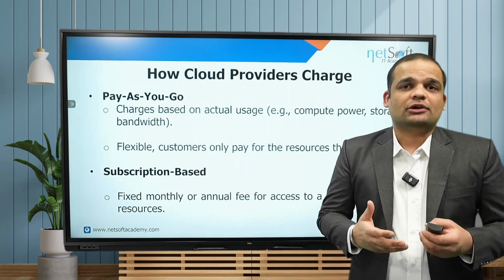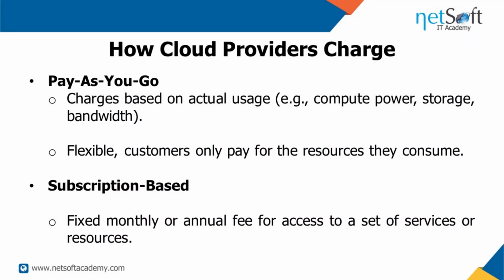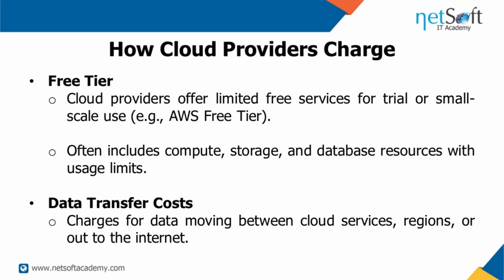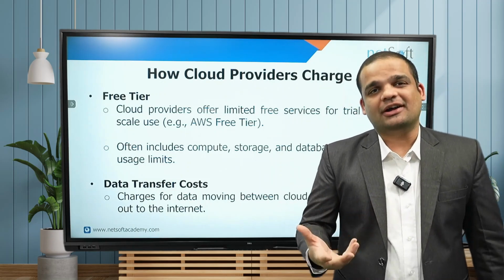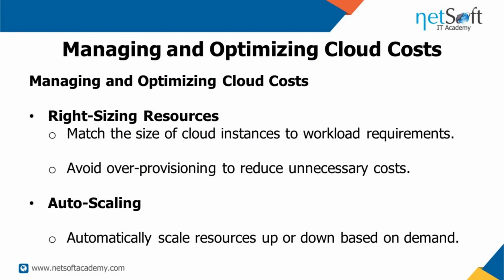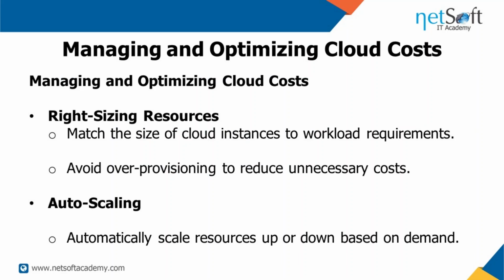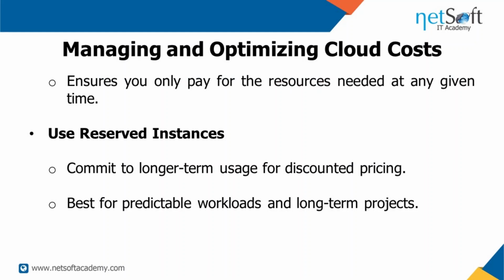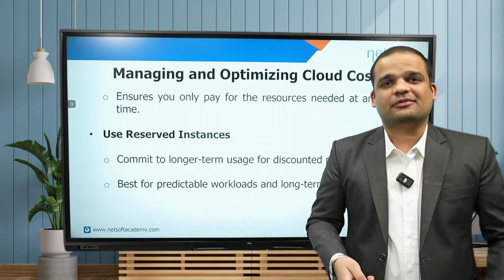Pay Less, Get More: Master Azure Cloud Cost Management and Billing - Episode 17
💰 Maximize Your Azure Cloud Investment!

In this episode of our Azure Cloud series, we break down cloud cost management and billing — a crucial skill for businesses using cloud services. Learn how Azure charges, what pricing models exist, and actionable tips to save money while maintaining top performance.

• Pay-as-you-go vs Subscription vs Reserved Instances
• Free tier, data transfer costs, and additional costs
• Managing and optimizing cloud costs: right-sizing, autoscaling, spot VMs, monitoring usage, setting budgets, optimizing storage, Consolidated billing, and volume discounts

*Why Watch?*
• Avoid overspending, improve ROI, and get smarter with Azure cloud costs.